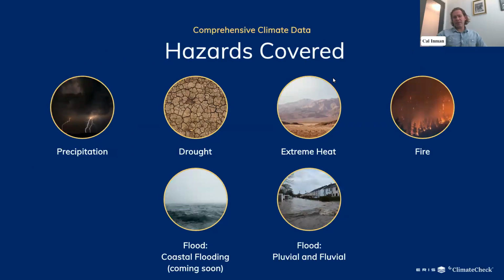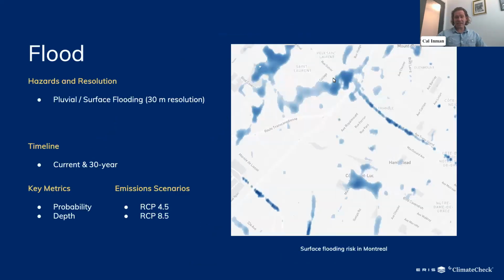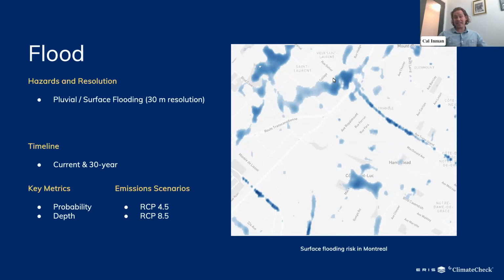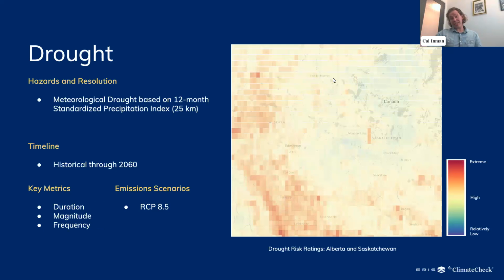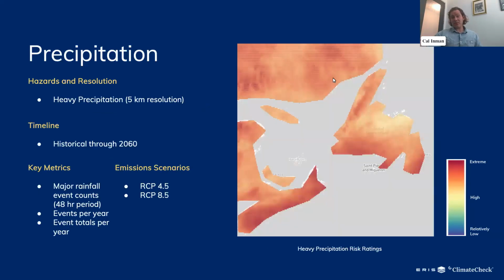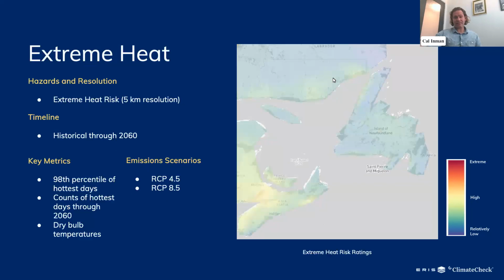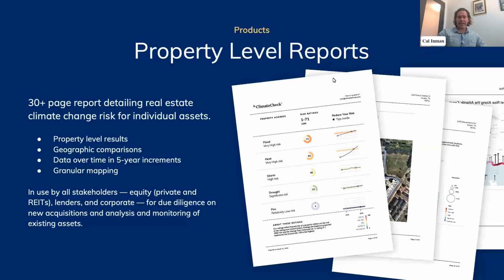Climate Risk Assessment - Data Overview for Canada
Cal Inman with Climate Check takes viewers through a 5 minute overview of climate risk data now available in Canada through ERIS.
Originally presented at the Canadian Brownfields Conference 2023 in Toronto